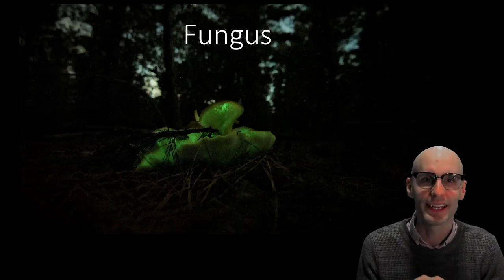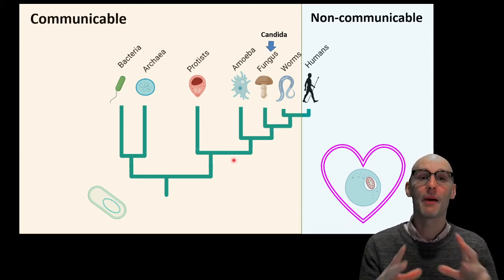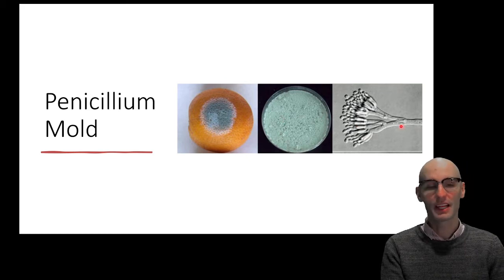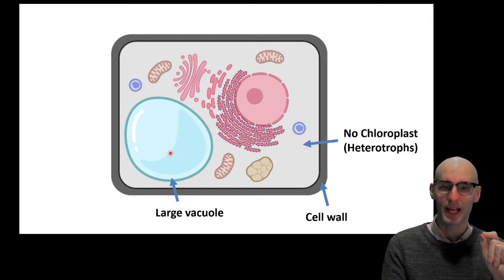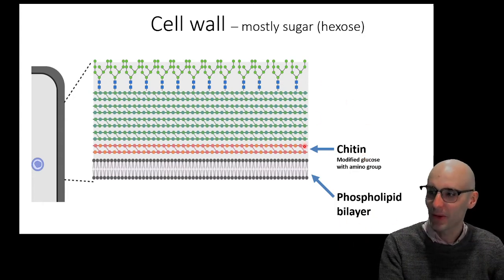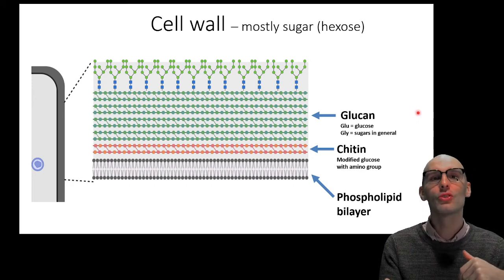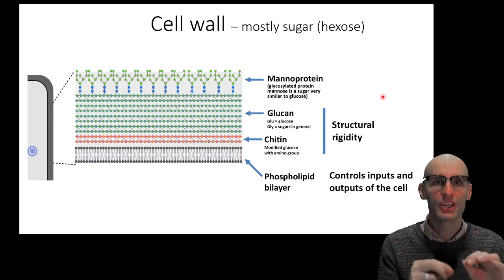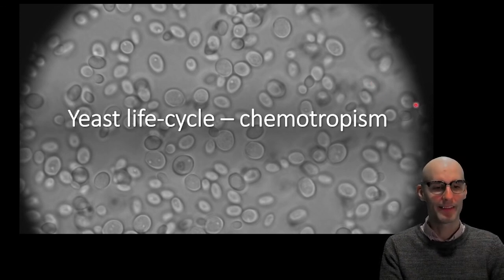Fungus: An introduction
Fungi are a group of pathogens which have considerable effects on human health and these impacts are often underestimated. In this video I'll just briefly introduce what fungi are and some of their key characteristics.

Learning objectives

Describe what categories fungus pathogens fall into: Eukaryotic, Communicable, and Opportunistic pathogens
Describe what yeast and molds are and how they relate to fungi
Explain what hyphae are
 ‣      Describe what the term dimorphic means and give an example with relation to hyphae and yeast cells
Describe the structure of a fungal cell
 ‣       Describe the cell wall of a fungal cell and the function of each layer
 ‣       Explain the taxonomic importance of chitin